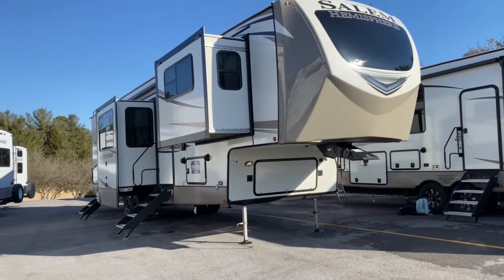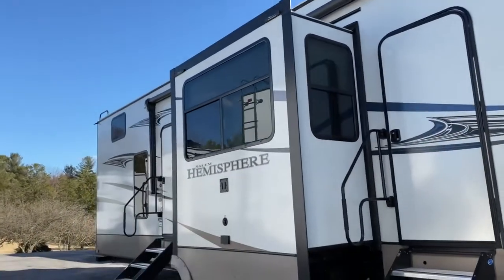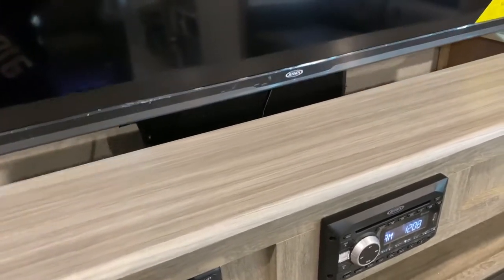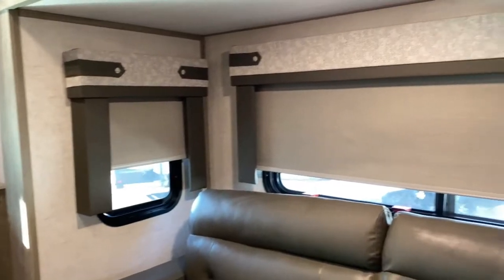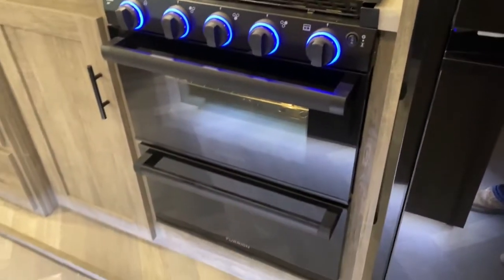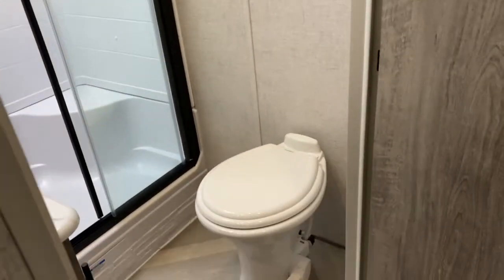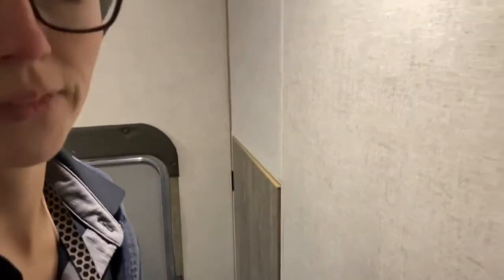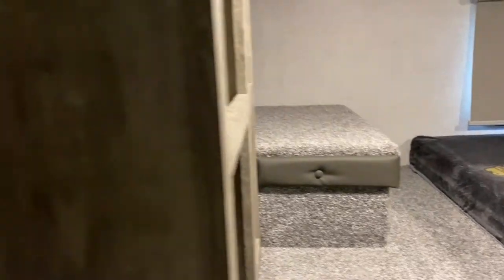2021 Salem Hemisphere 378FL "Two Story" Lofted Bunkhouse Fifth Wheel Tour | Tri State RV, Anna IL